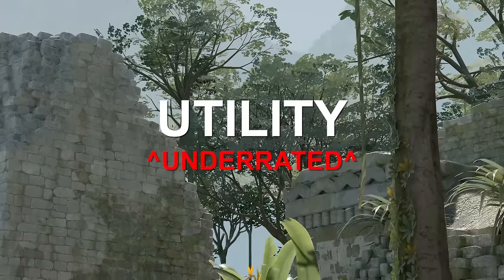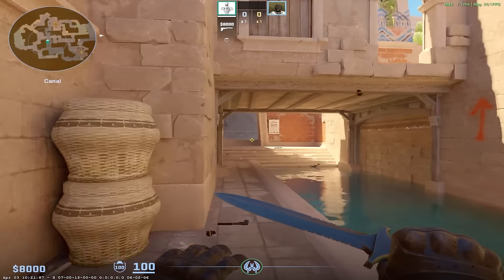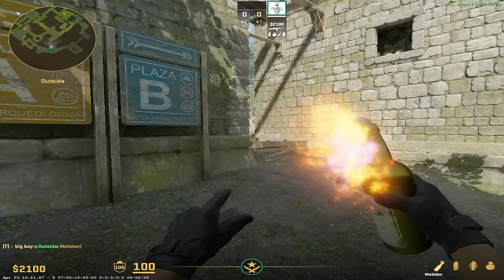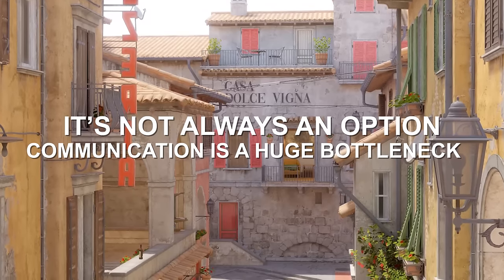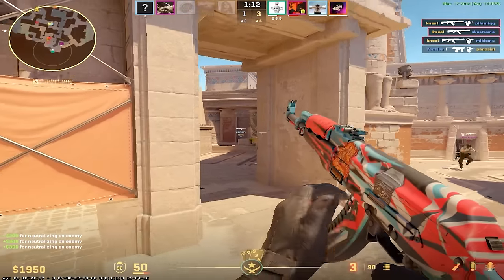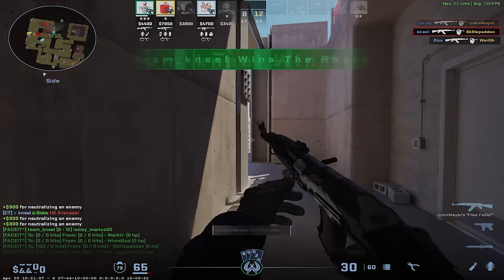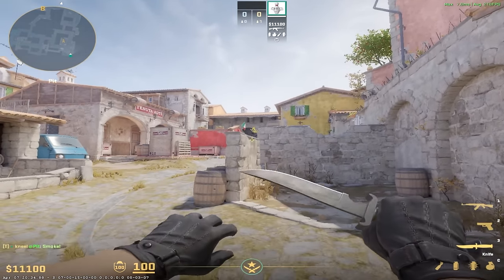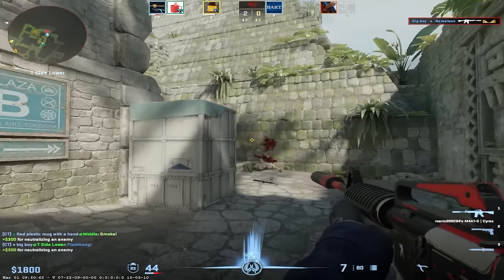The Ultimate CS2 Utility Guide...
A CS2 guide to Utility. Most cs2 utility guides are aimed towards smoke line-ups and flash bangs. But I am going to talk about how utility can help you win your cs2 games, how to understand it, and obviously, how to improve utility usage in cs2.

timestasmps:
00:00 - Intro
00:43 - Getting on the Same Page
04:54 - Communication & Team Work
06:08 - Information
07:25 - Wasting Utility
08:59 - Should you learn line-ups?
11:38 - Conclusion